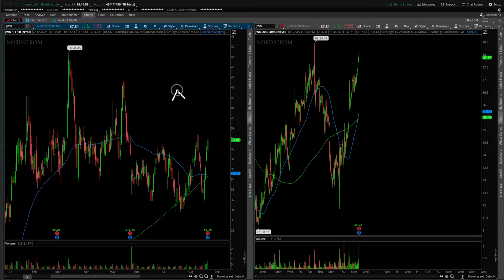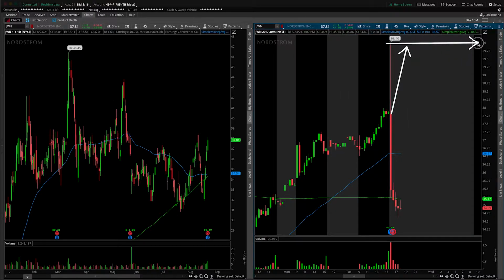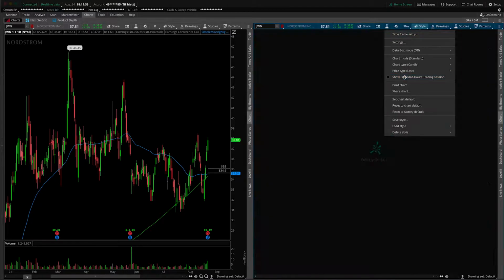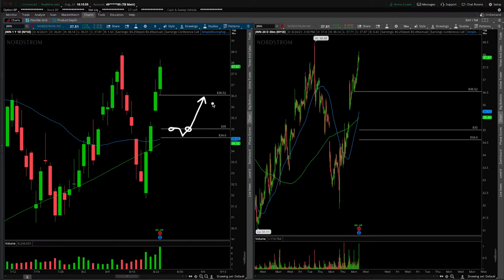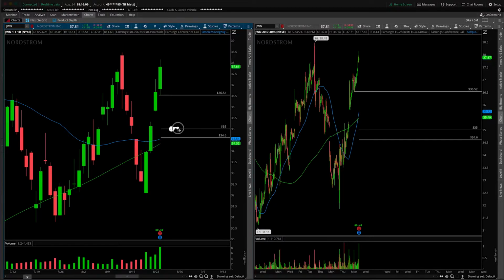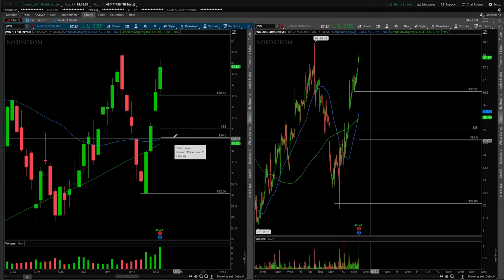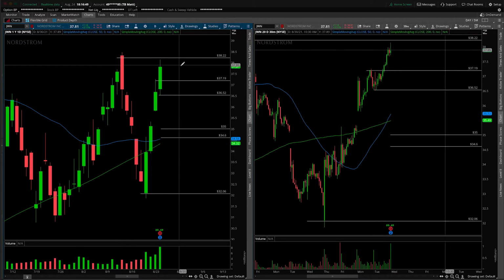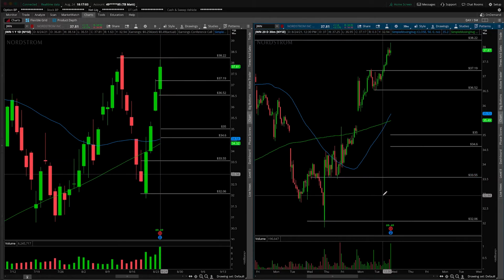JWN (Nordstrom) Stock Technical Analysis | 8/24/21